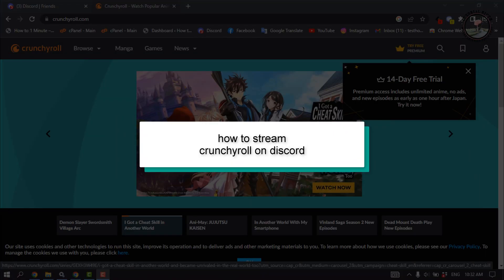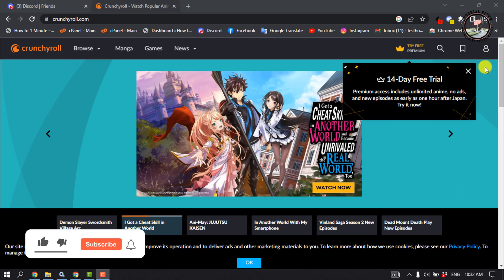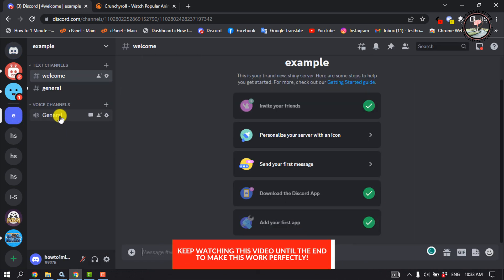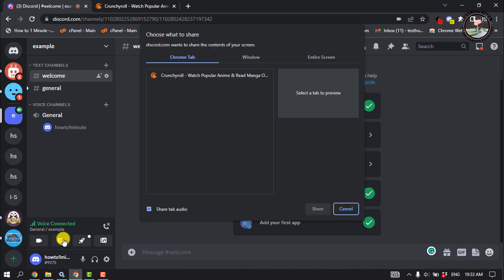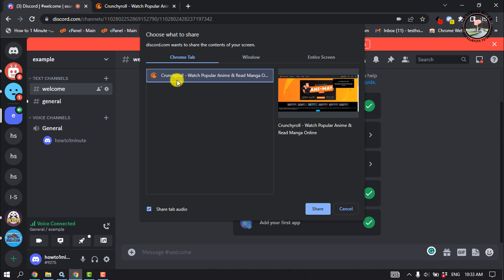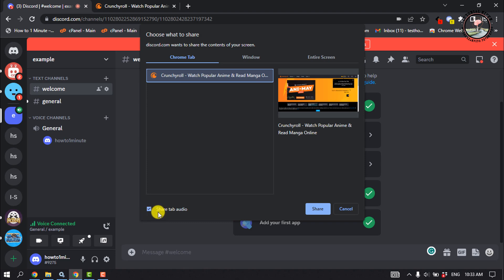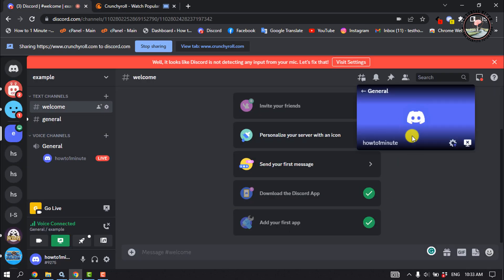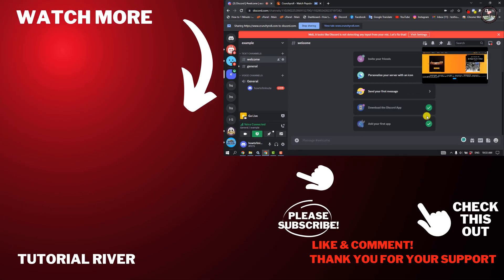How to stream crunchyroll on discord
How to stream Crunchyroll on Discord, including how to host a live stream of Crunchyroll and how to join a live Crunchyroll stream.